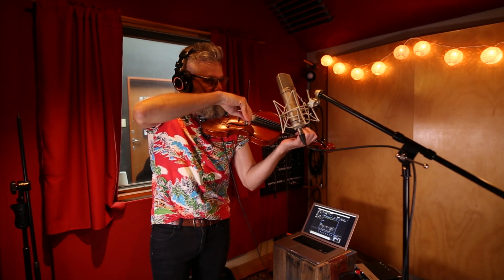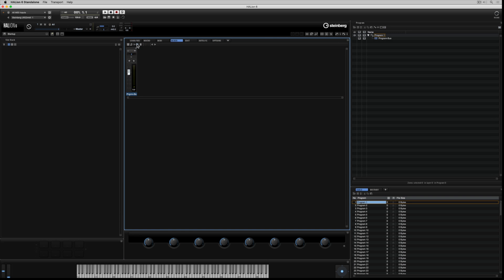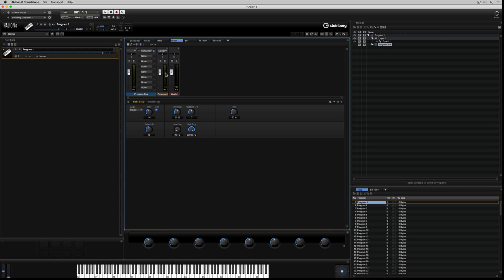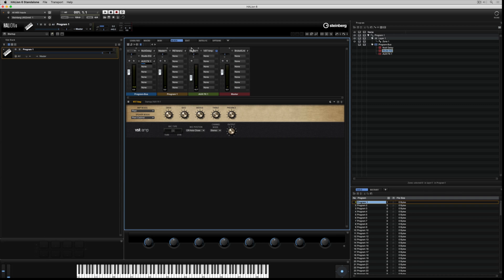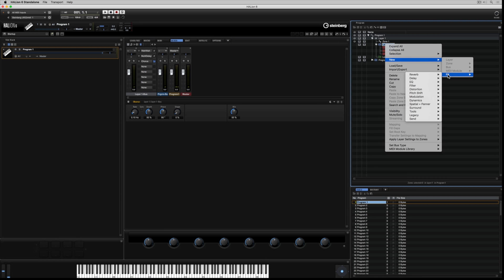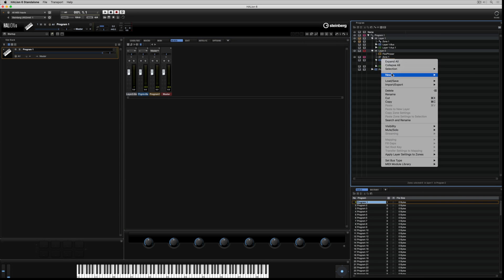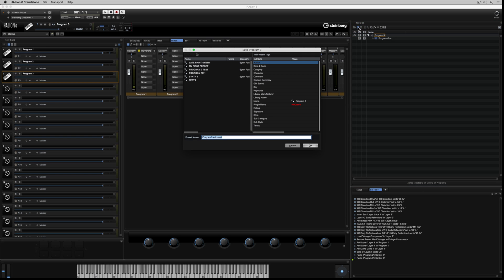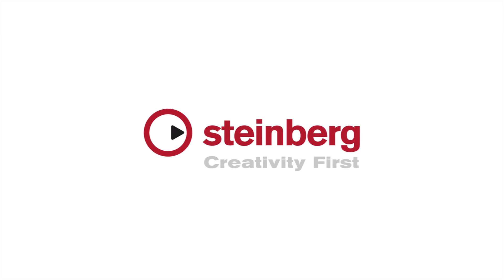How to Use the HALion Mixer | Getting Started with HALion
Let’s take a closer look at the ultra-flexible HALion mixer, which is a key tool for designing sounds in HALion. You’ll learn everything you need to know to make good use of the mixer: from basic window handling and view options to dependencies between the aux channels and insert slots.

In another episode we touched on the program tree within HALion: both mixer and program tree are seamlessly interconnected. For example, when adding buses on the tree view, the mixer will also make the corresponding changes.

We suggest you get started right away.  There’s a lot to learn about making complex sounds to creating layers to slot control and applying audio effects.